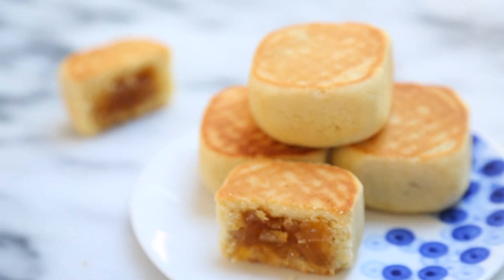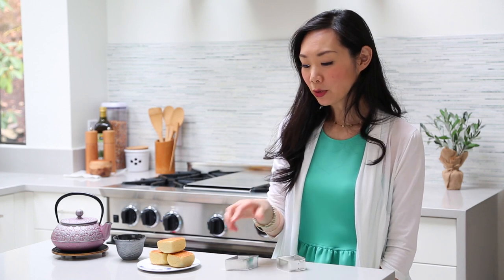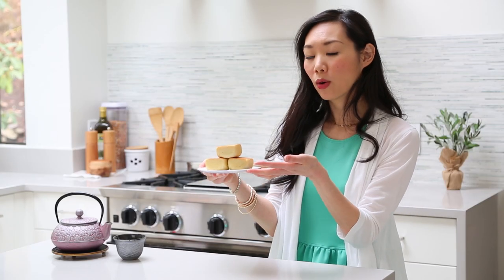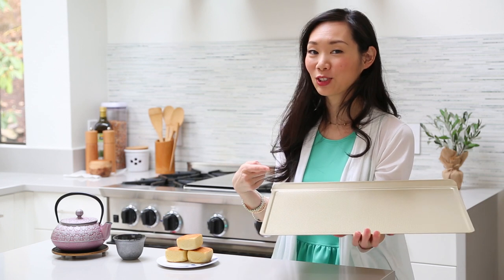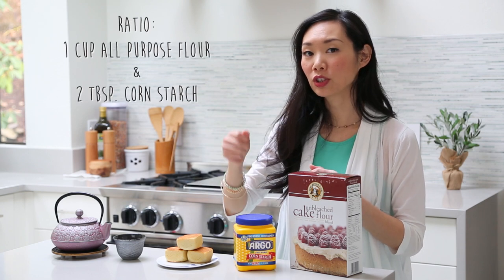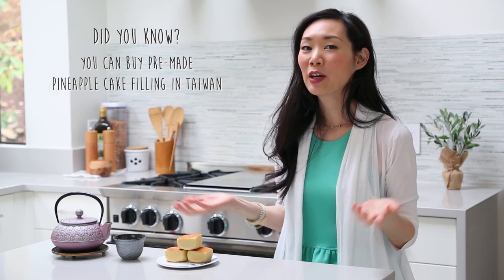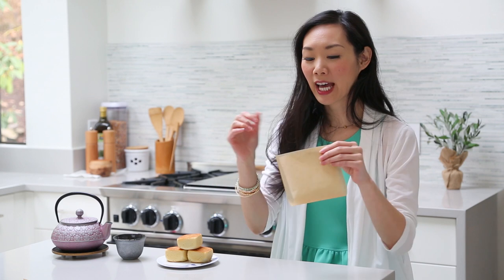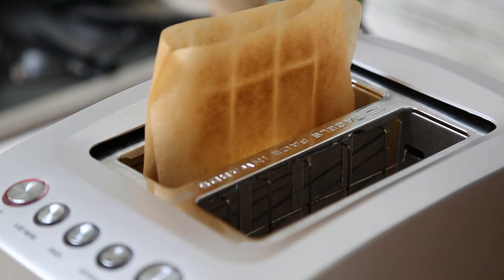Tips & Tricks | Making Taiwanese Pineapple Cakes (Tarts)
Part 2 of my video on how to bake Taiwanese Pineapple Cakes.  These are 5 of my Tips and Tricks.  If you're planning on making these this weekend, check out this video.

Cookie Cutters & Baking Supplies

Actual diamond shaped cookie cutters used in my video were purchased from Williams-Sonoma.  I don't see them online but they have them in the stores sold individually.  $1.25 each.

I'm using a KitchenAid 5 Qt. Artisan Stand Mixer

Color in Green Placid